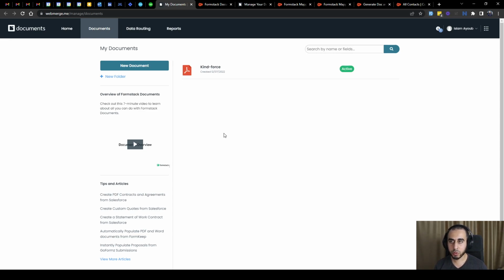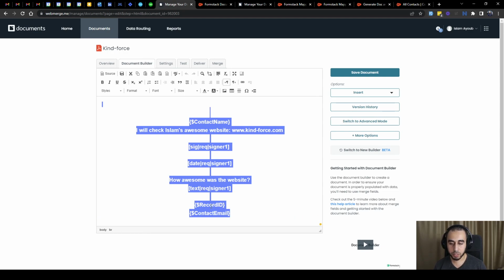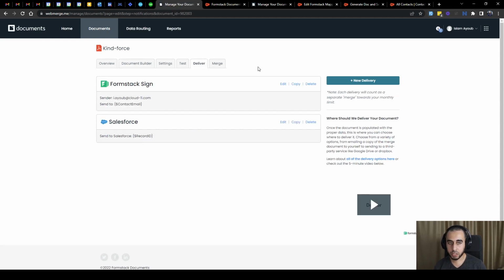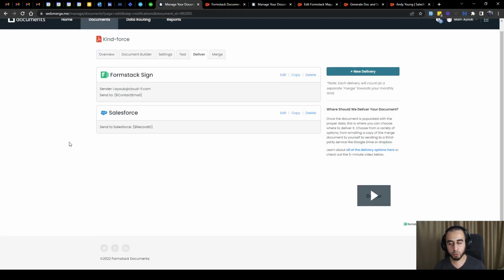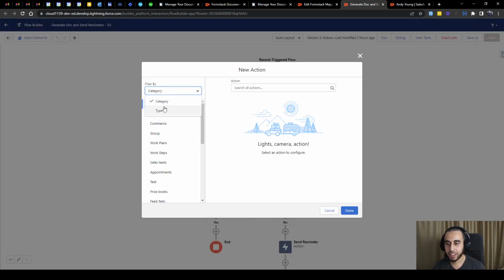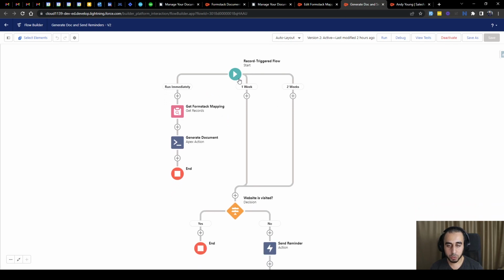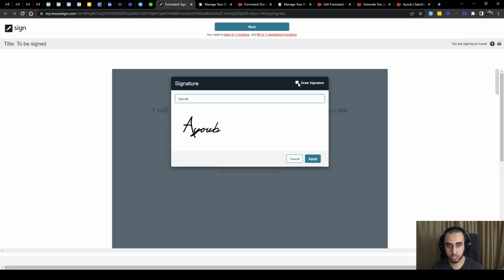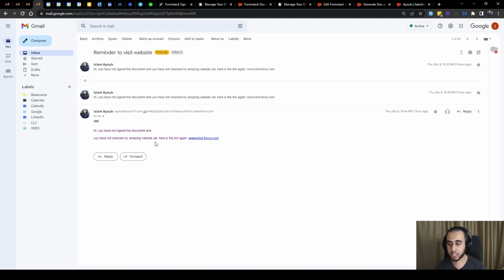Formstack + Flow = magic! - Kind-force - Salesforce Flow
Formstack Documents
Formstack Sign